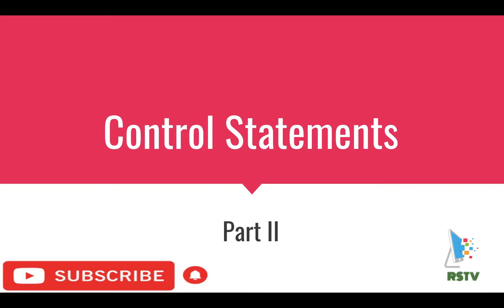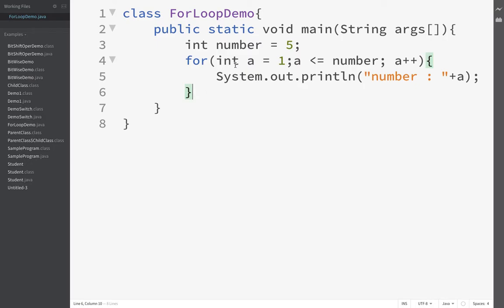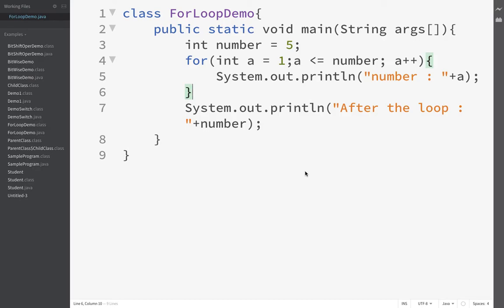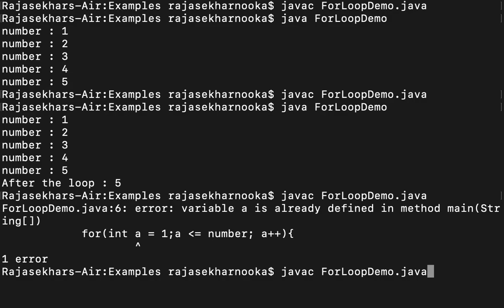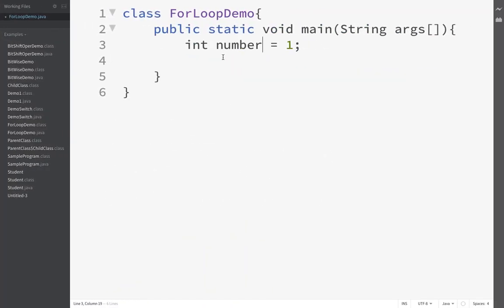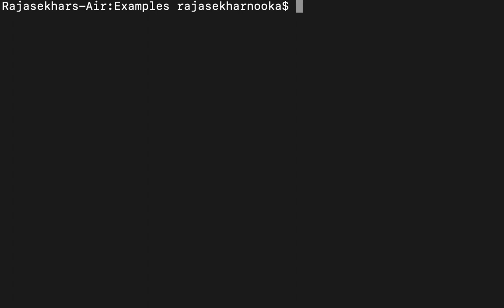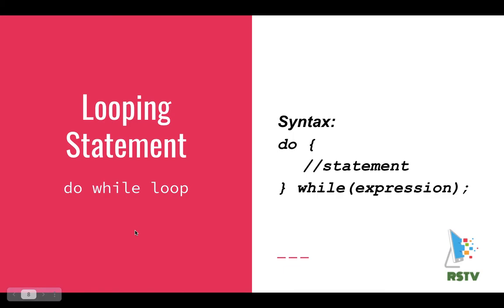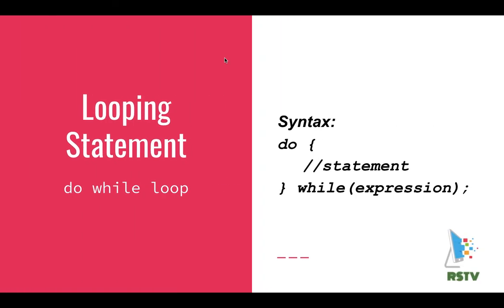Control Statements part2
If you didn't see the Part I video click the link it will redirect to that video